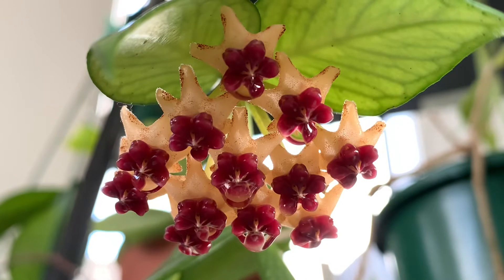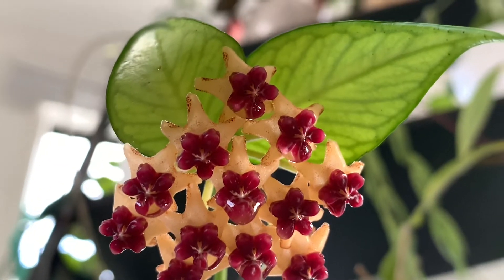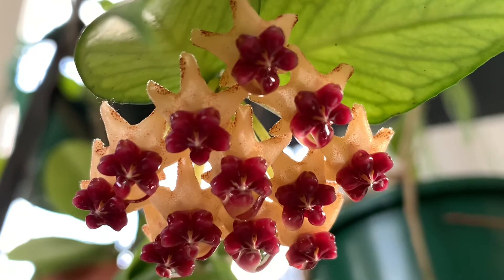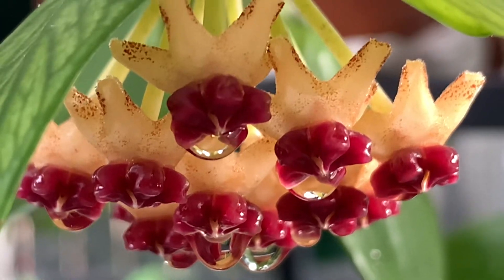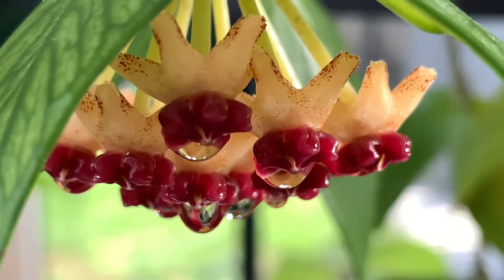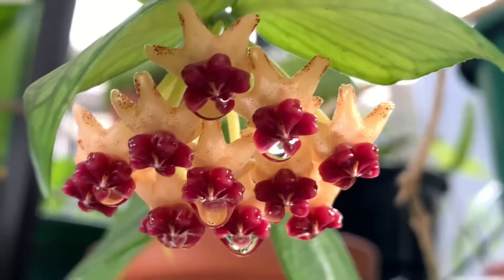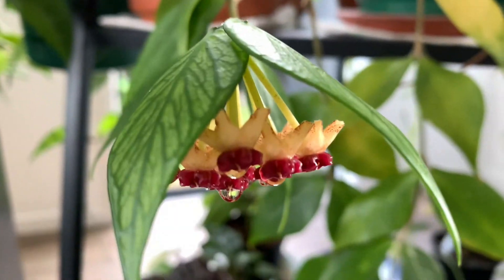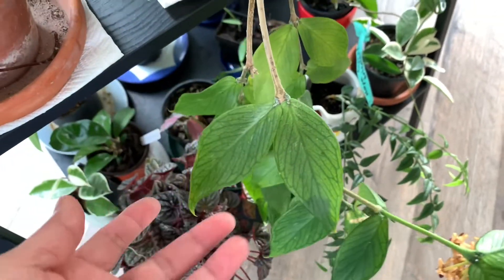HOYA POLYNEURA | HOYA FISHTAIL Wax Flowers | House Plant